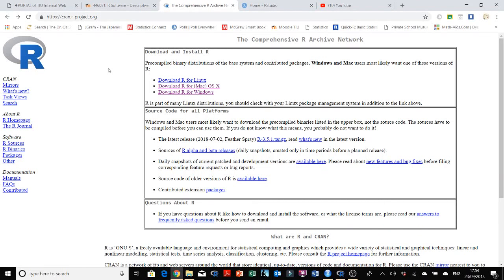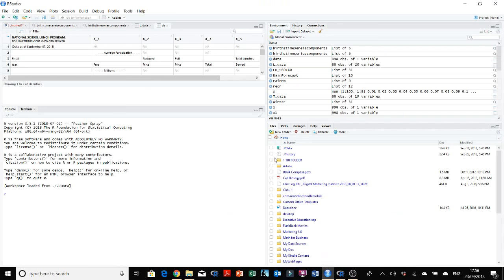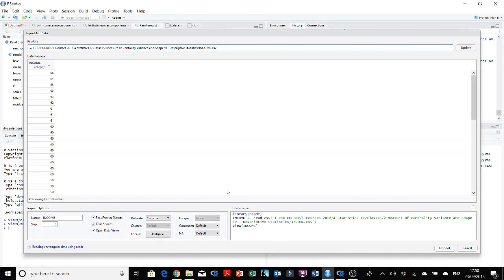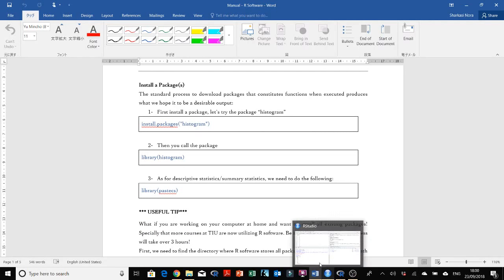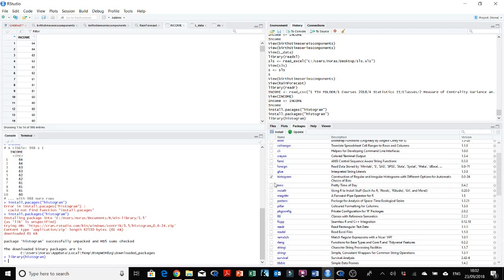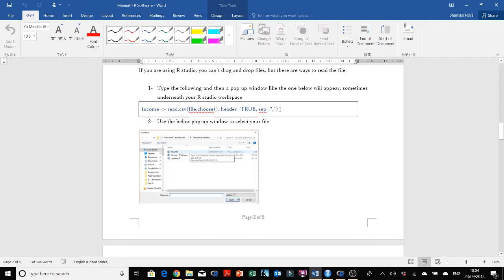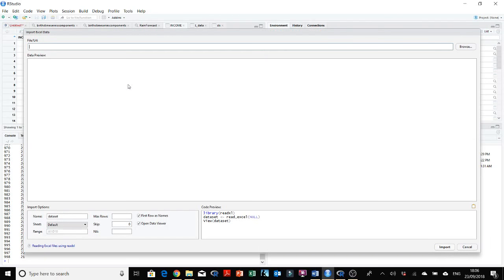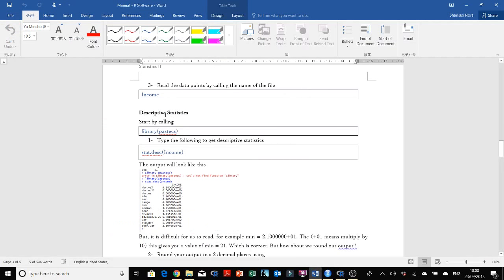Intro to R and How to Read a file in R studio - 2 ways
This is an introduction to how to download R GUI and R Studio. It also briefly describes the work space of R studio. Then it walks you through two easy ways to read a file in R studio.